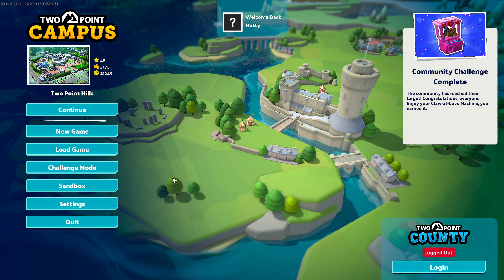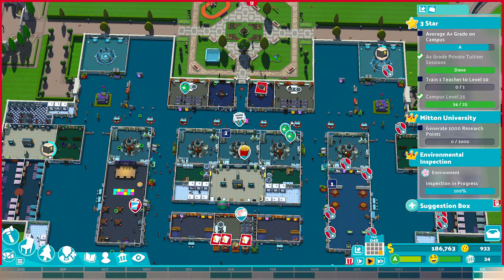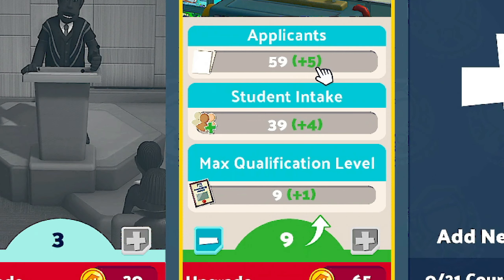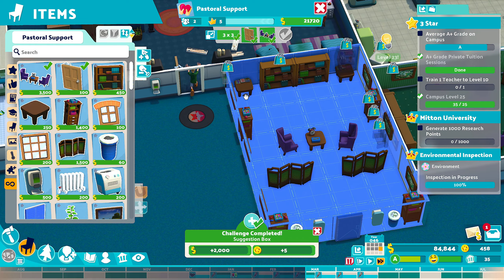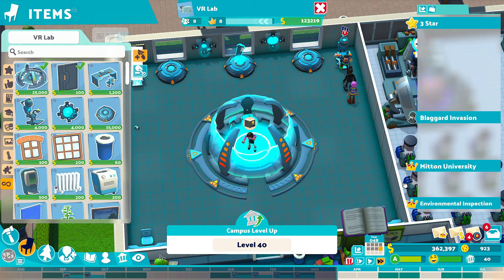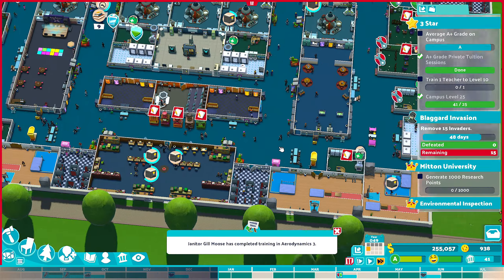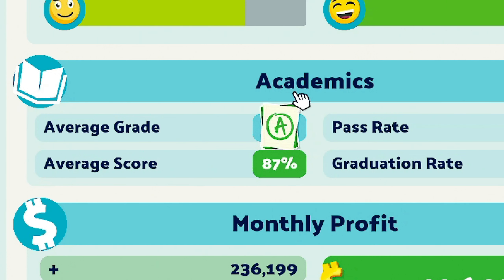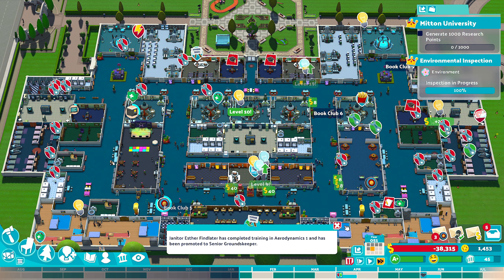TWO POINT CAMPUS - SCHOOL OF THOUGHT CLASS ONLY - ULTRA CHALLENGE MODE - EPISODE 7 FINAL ONE!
Welcome to my modded challenge mode for our School Of Thought only class Episode 7. ENJOY!!

The mods we have to start the map with are:
Objective - 3 Stars with Academic Year
School of Thought class ONLY!
Starting cash balance of - £150,000
Starting Kudosh - 500
Income Multiplier of - 0.5
Monthly Allowance - 0
Temperature - Normal
Course Points - 40 (to start the School of Thought class)
Items - Kudosh
Upgrades - Research Only
Staff requests / VIP Visits / Disasters / Invaders - ALL ON